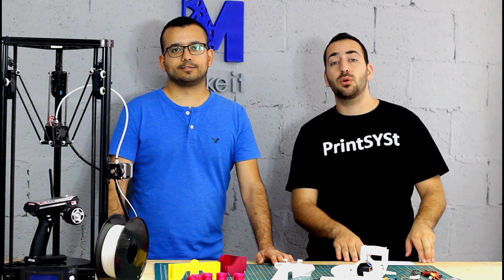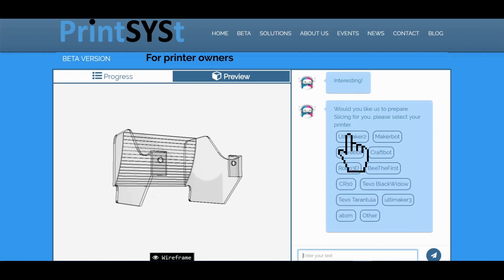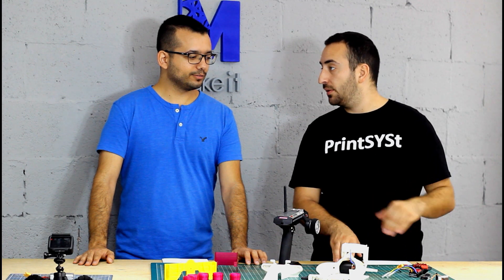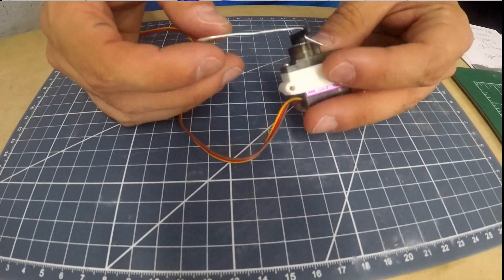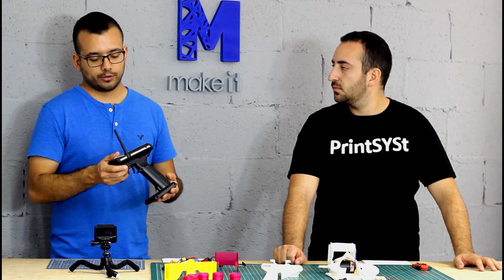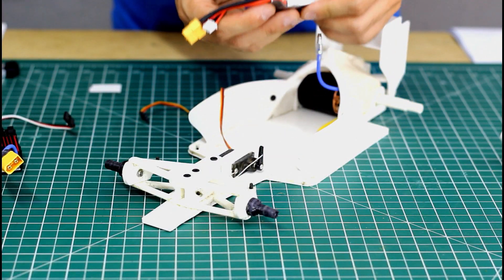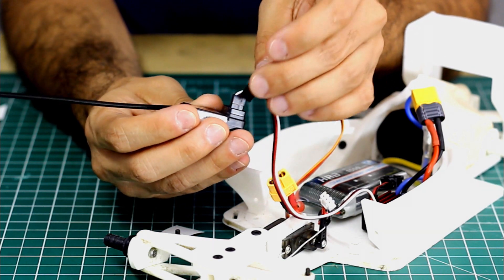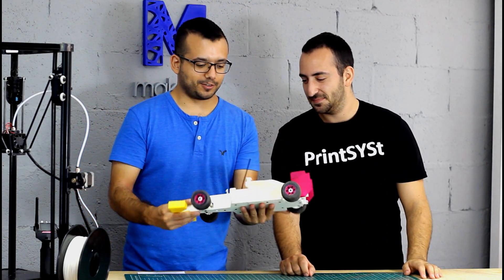How To Assemble The OpenRC F1 Car Electronics | 3D Printing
Hi everyone,

Thank you for joining another video of The 3D Printing Experts. Today we are going to make a deep dive into the electronoics assembly. Thank you for Daniel Noree for sharing this cool project with the 3D printing community.